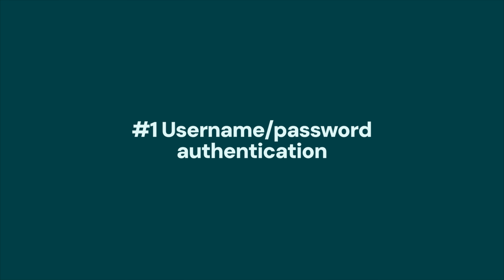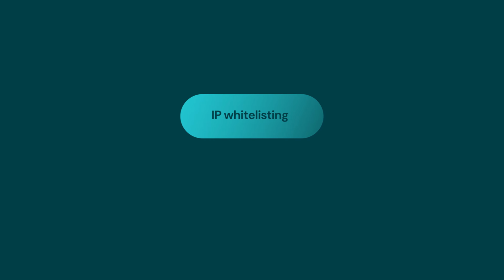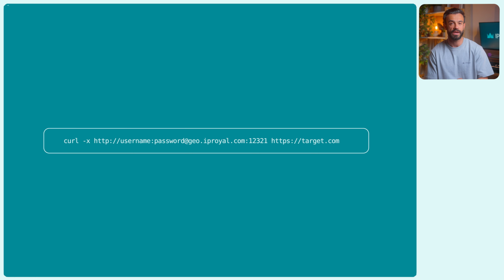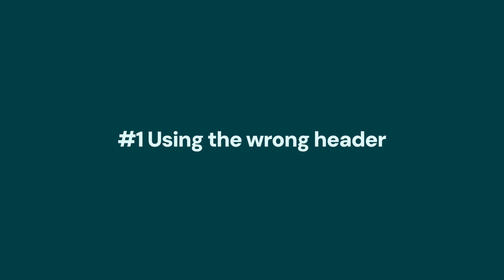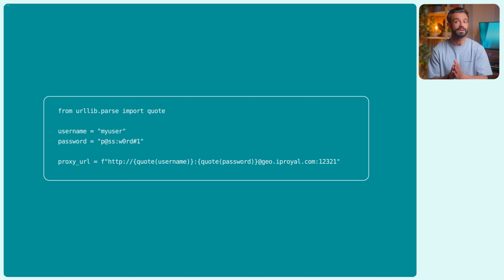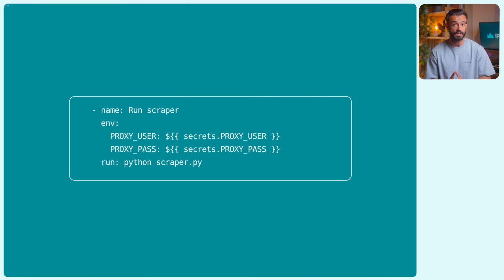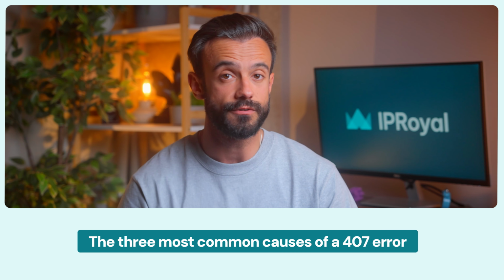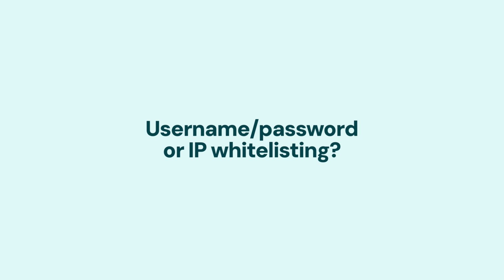What Is Proxy Authentication?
Your proxy works fine on your machine but fails the moment you move to CI, a headless browser, or a different server. That's not a bug — it's the wrong authentication method for that environment. In this video, we break down how both proxy authentication methods work (username/password and IP whitelisting), the three most common causes of 407 errors, why headless browsers silently fail with proxy credentials, and how to pick the right auth method for each part of your stack.

TIMESTAMPS:

0:00 Why Does Your Proxy Work Locally but Break in CI or a Headless Browser?
0:27 How Does Username and Password Proxy Authentication Actually Work?
0:44 How Does IP Whitelisting Work as a Proxy Authentication Method?
1:59 How Do You Set Up Username and Password Proxy Authentication in Python, cURL, and Node.js?
2:42 What Causes a 407 Proxy Authentication Required Error and How Do You Fix It?
4:07 Why Does IP Whitelisting Break in GitHub Actions and Other CI Pipelines?
5:14 How Do You Fix Proxy Authentication in Playwright, Puppeteer, and Selenium?
5:57 Username Password vs IP Whitelisting: Which Proxy Authentication Should You Use?